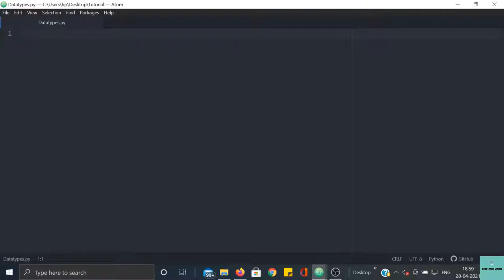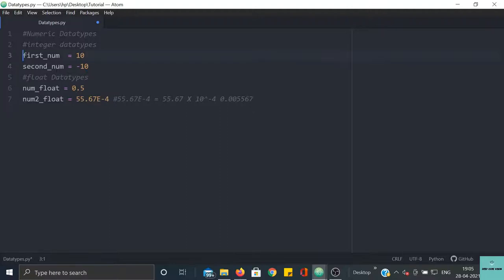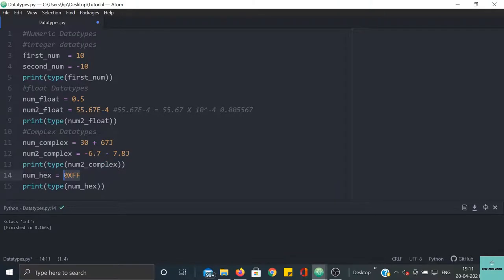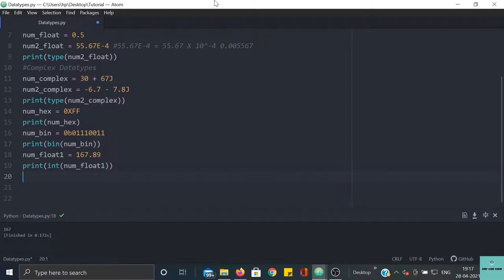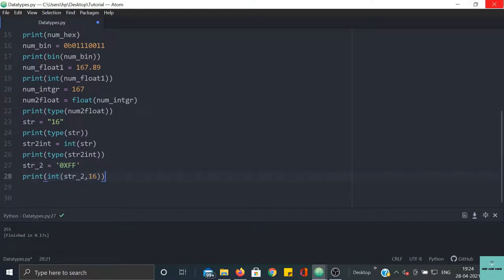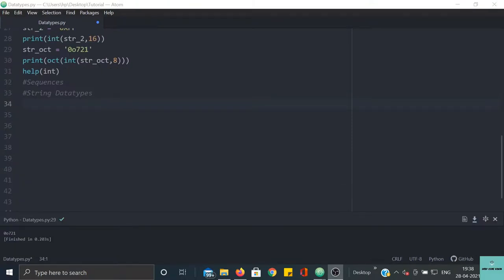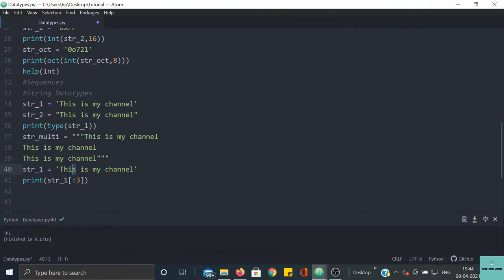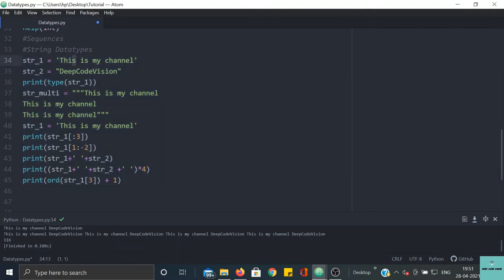Python| Datatypes|integer,float,complex,bool,str| Part-1[Python Beginners Tutorial]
Datatypes are in every code and in every program. So what are these datatypes in Python.
In this video, the first part of two videos we dive deep into some of the data types in python. We look into various types of numeric datatypes: int, float, complex and look at how to represent binary, hexadecimal and octal numbers in Python. We then look into how to explicitly tell Python to convert between datatypes.
Then we look at boolean datatypes and their various use-cases and operations.
Finally we just get started with sequences in Python. The first one being the str datatype. We look at str comprehensions, slicing and concatenations.